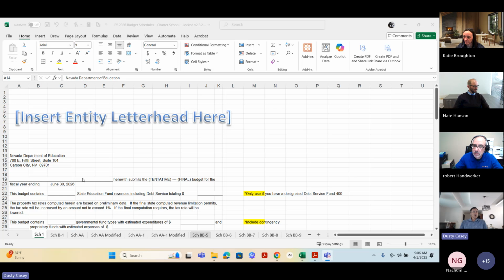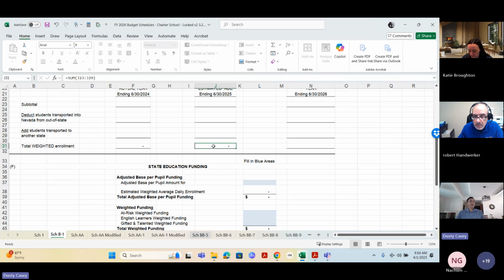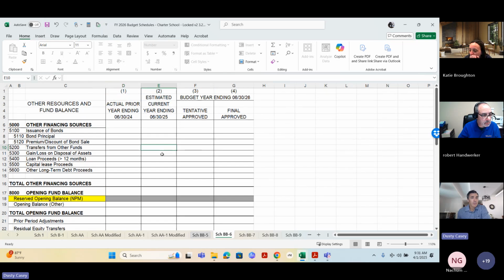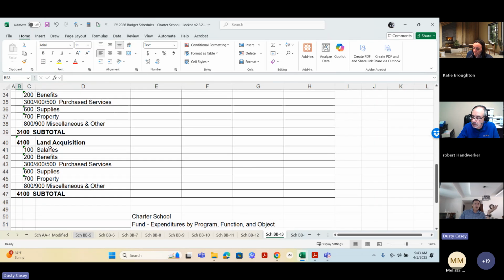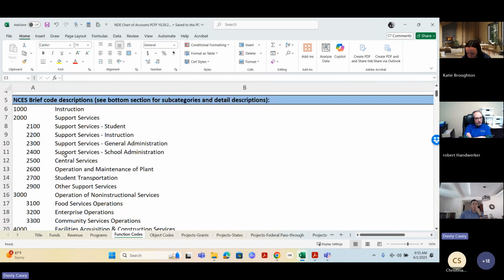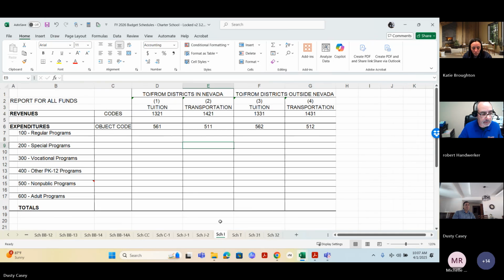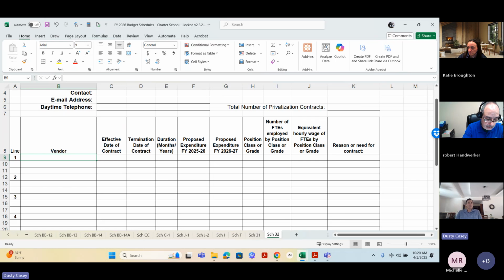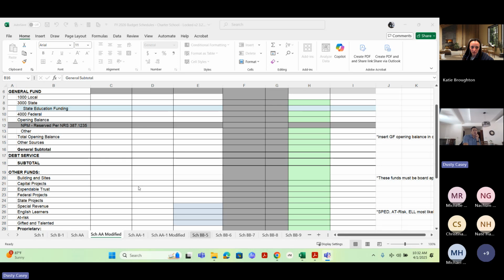SPCSA Budget Template Training April 1, 2025